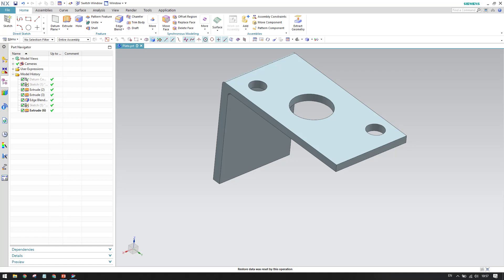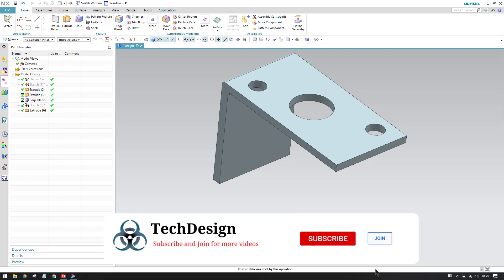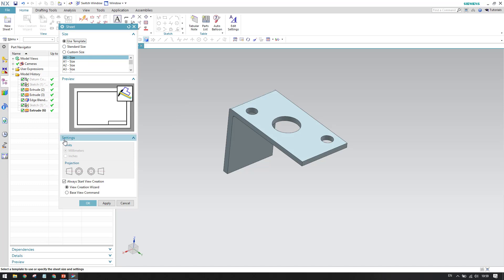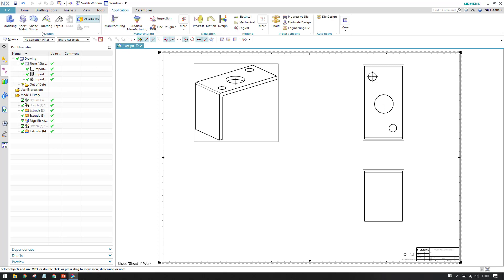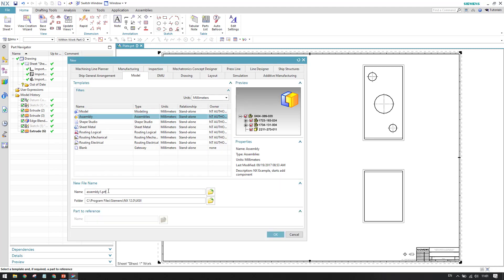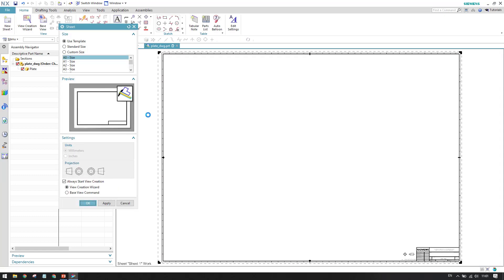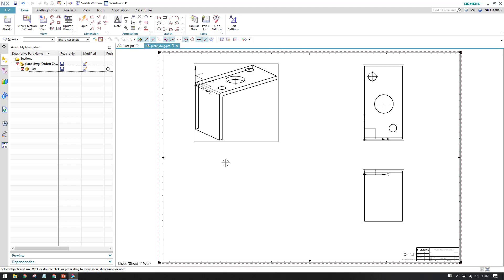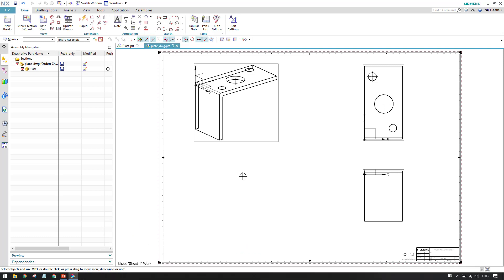Siemens Unigraphics NX- Drafting || What is Master Model Concept